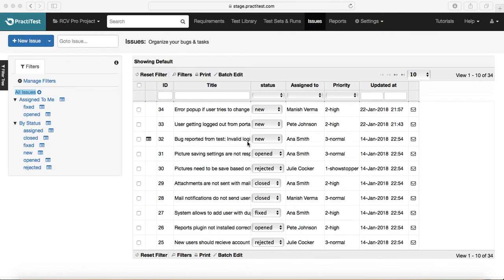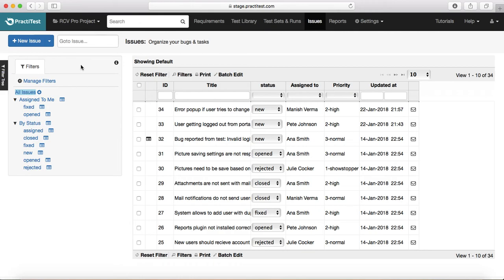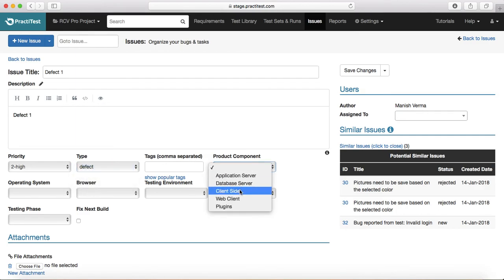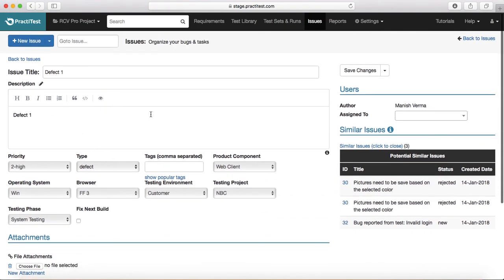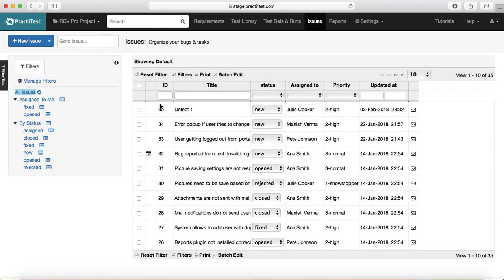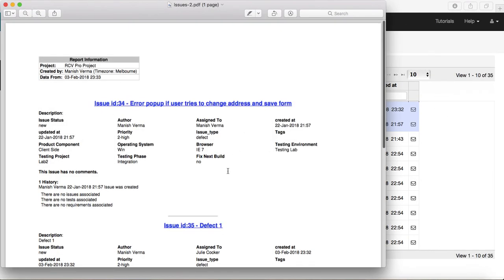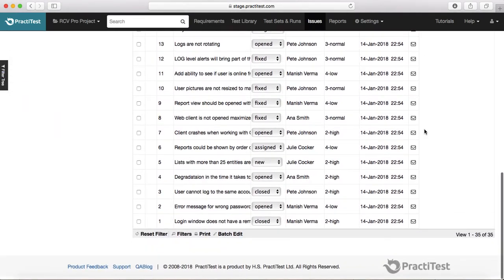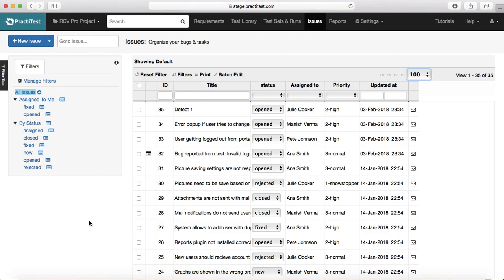PractiTest Tutorial #10 - Defect Management in PractiTest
In this PractiTest tutorial, we will learn about defect management in PractiTest. Issue/defect management module of PractiTest is similar to what a bug tracking tool like Bugzilla or other tools will do for you.